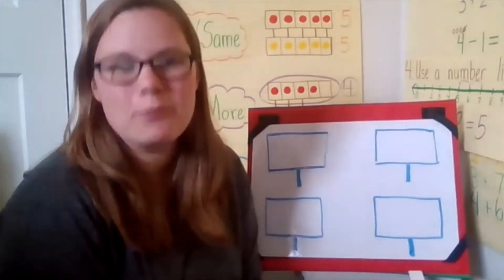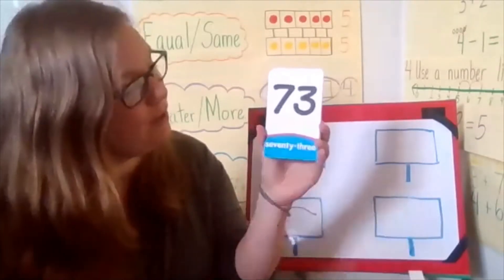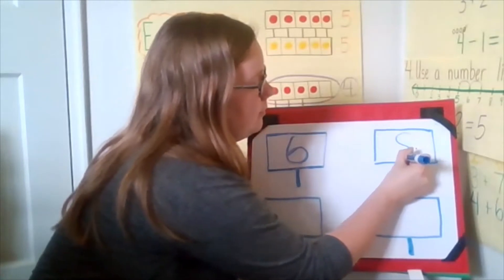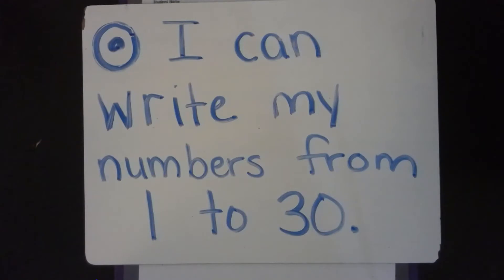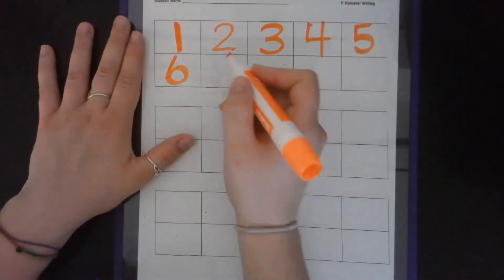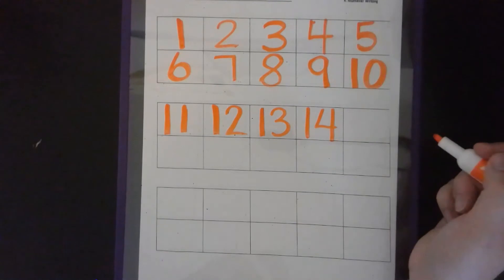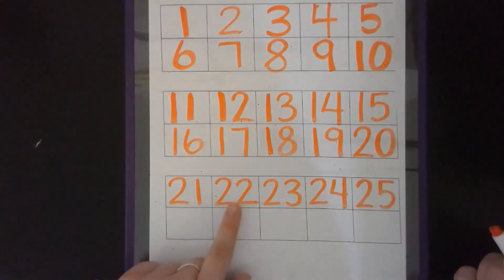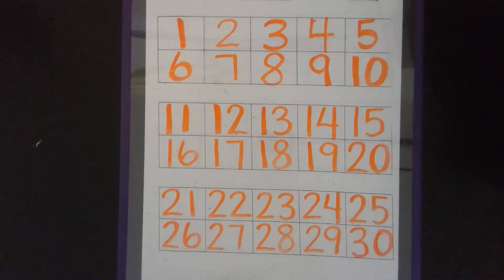6/8 Monday Kindergarten Math